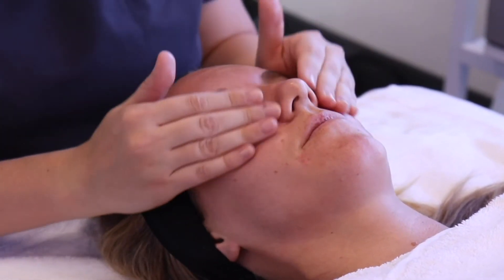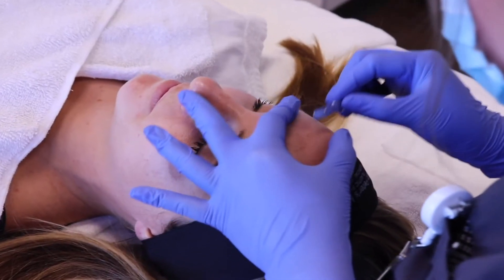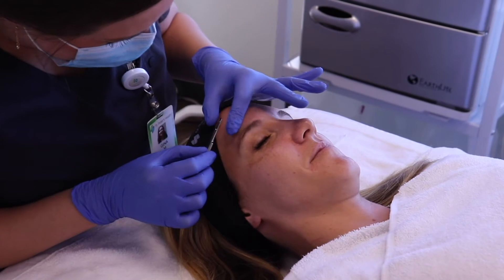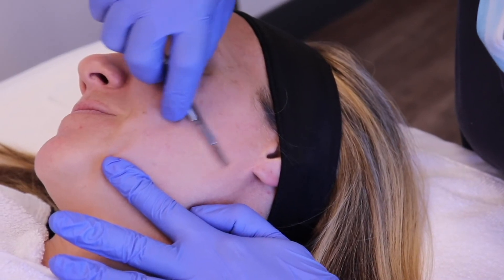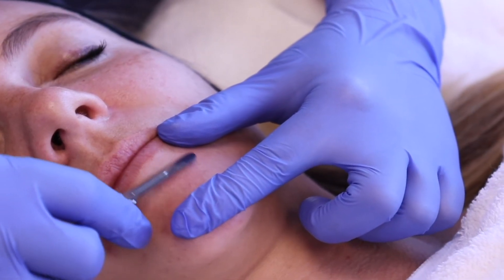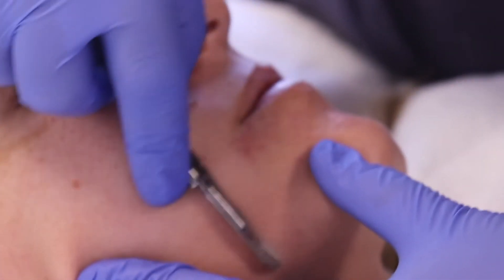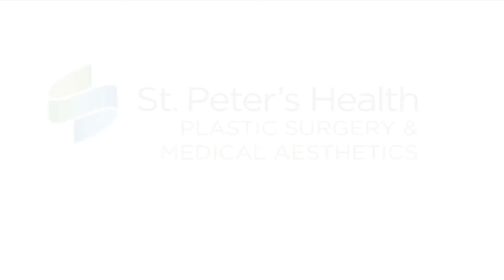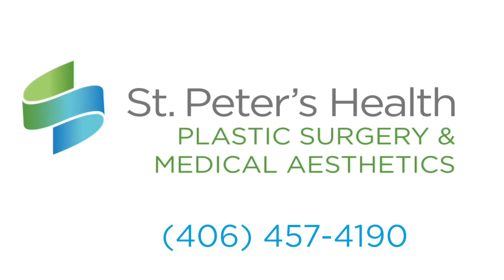Dermaplaning | St. Peter's Health Plastic Surgery & Medical Aesthetics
Curious what Dermaplaning is all about? Watch as our Medical Aesthetician, Gina Morigeau, LE, painlessly exfoliates her client's skin during a dermaplaning treatment. Dermaplaning can be added to your facial or performed on its own. Schedule with Gina to try it out for yourself!